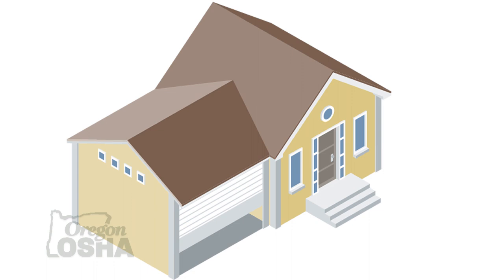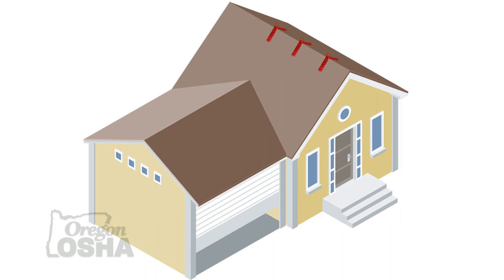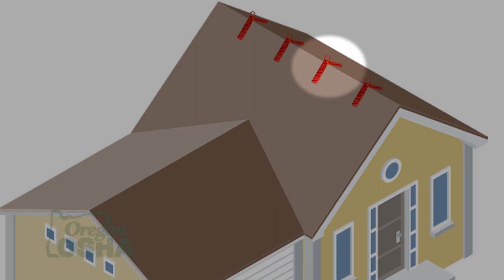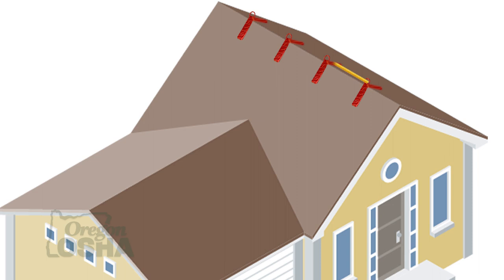Swing Fall Hazards| Roofing Safety, Fall Protection, OSHA Rules, Radius, Prevention, Pendulum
Beware the swing fall! What are swing falls and how do they occur? In this video we will share important information about preventing swing falls, and the different techniques and devices you can use. In this video we will discuss fall protection, calculating fall distance, swing fall, swing fall radius, anchors, fall arrest, and fall restraint.